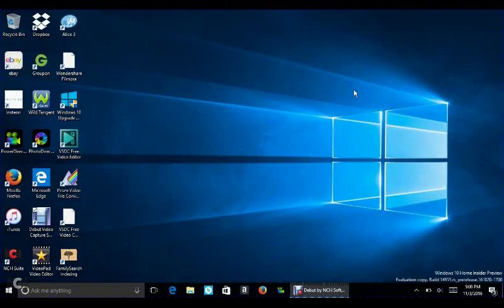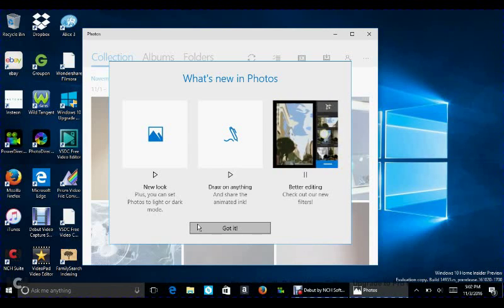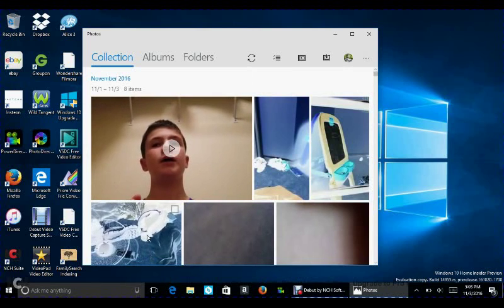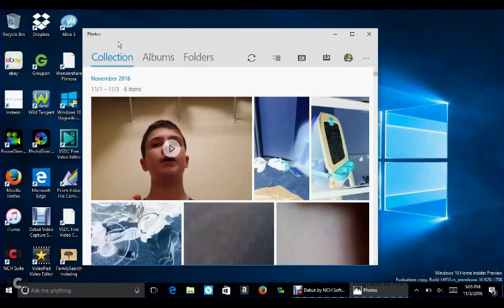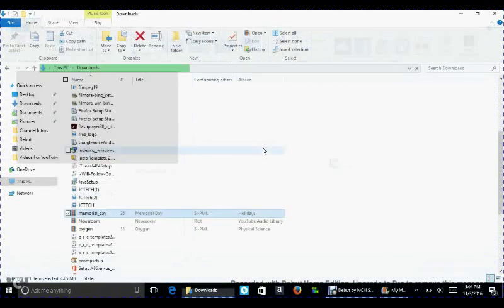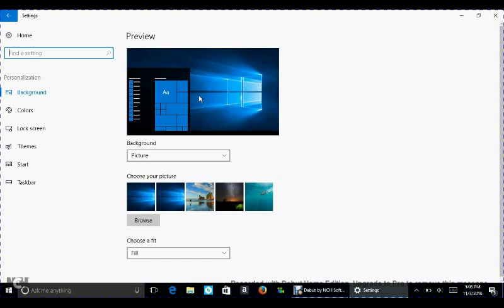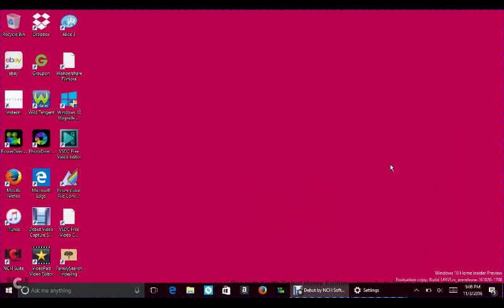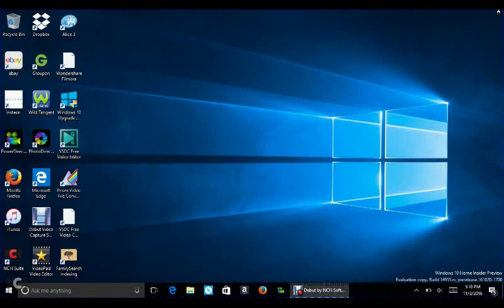Will This Be The Next Windows Update?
I've been messing around with Windows build 14955 which has not been released to the public. There isn't a whole lot of change to the OS besides a new design of the photos app.
JCTech
*LINKS*

outro loop background from movietools.info
soundrack: Memorial Day from freeSFX.co.uk